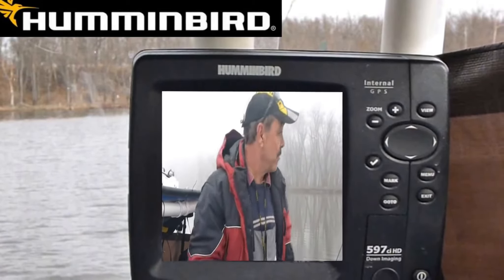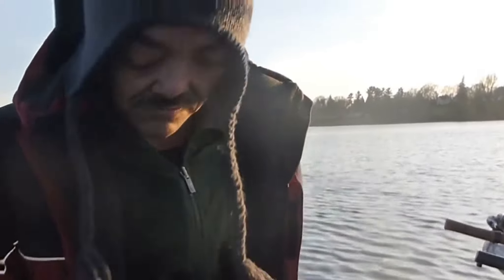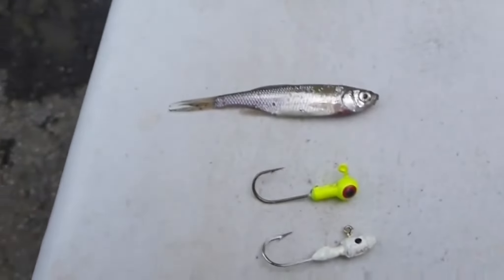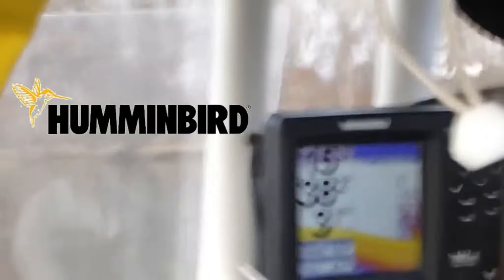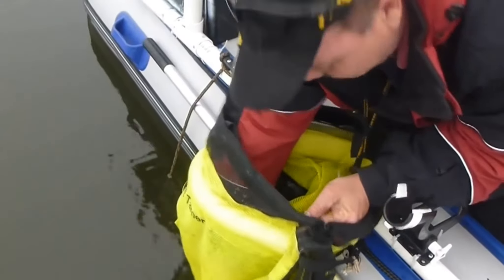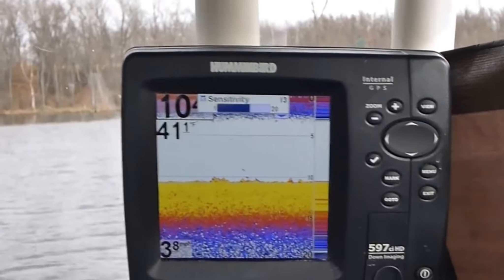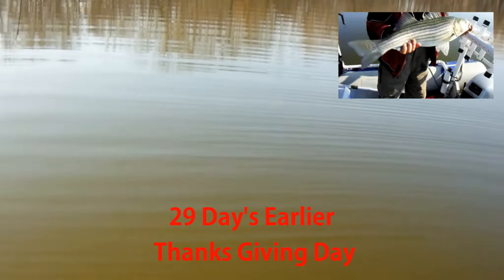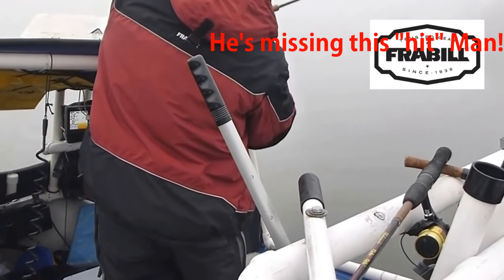Winter Crappie Fishing Tips and Huge surprise Fish!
Winter Crappie Fishing Tips and Techniques!

This is an older Crappie fishing video that I added a few things too!
It had very few views but I think It's pretty good. I catch 33 Crappies on one day,
on another day I catch a bonus Striper on my Crappie Rod! That was long battle that begain way before I could turn the cameras on. Crappie Jigs stick bobbers and small shiners on lite line is my favorite winter set up for Calico Bass also known by  other names like Crappie and many more. The Ice never formed so the Hitman rigged his inflatable for some comfortable winter Crappie fishing.